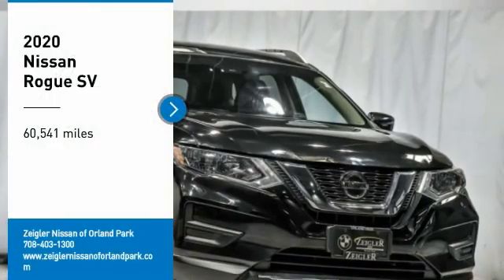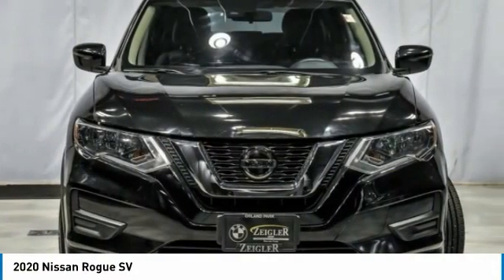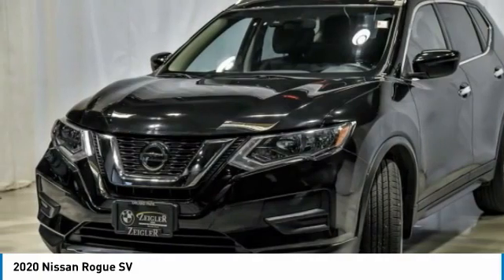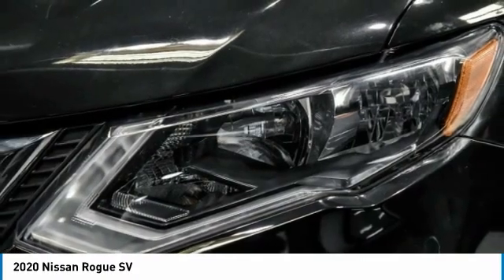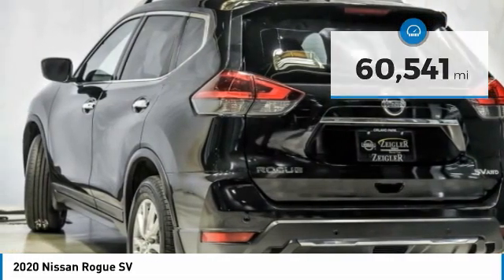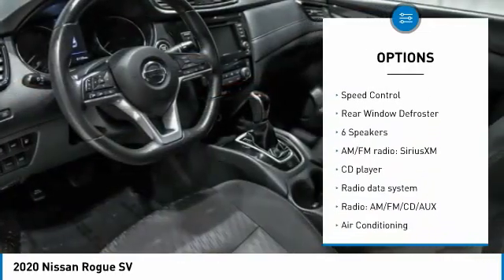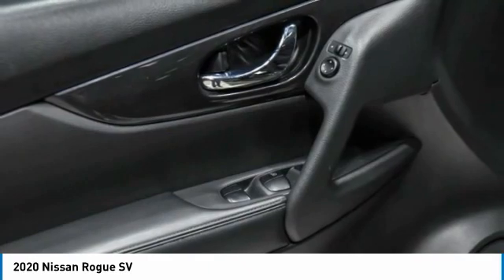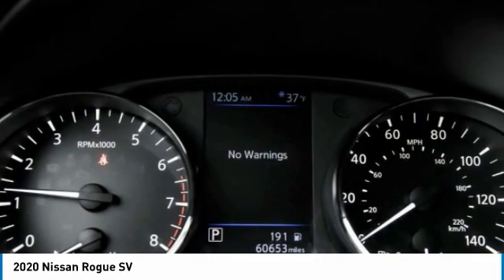2020 Nissan Rogue P6358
2020 Nissan Rogue SV

Recent Arrival! 2020 Nissan Rogue SV AWD Magnetic Black Pearl ++NISSAN CERTIFIED++, **AWD, **NON SMOKER, **ACCIDENT FREE CARFAX, **ONE OWNER, **HEATED FRONT SEATS, **REMOTE START, **REAR VIEW CAMERA, **ALLOY WHEELS, **SPLIT FOLDING REAR SEATS, **HANDS FREE BLUETOOTH, **FORWARD EMERGENCY BRAKING, **APPLE CAR PLAY, **INTELIGENT KEY, CLEAN AUTO CHECK, 7 COLOR TOUCH SCREEN DISPLAY, STREAMING AUDIO, ANDROID AUDIO, BLIND SPOT WARNING, LANE DEPARTURE WARNING, TIRE PRESSURE MONITORING, AWD. COMPLETE 100% OF YOUR PURCHASE ONLINE AND WE WILL DELIVER THE CAR TO YOUR HOME/BUSINESS! 25/32 City/Highway MPGbrNissan of Orland Park is now a member of the Zeigler Auto Group. For A Great Experience is not just our motto -- it's how we do business. We have over 250 New, Certified Pre-Owned and Pre-Owned vehicles in stock. We have one of the best selections to choose from in the Chicagoland area. Come in and meet the new team at Nissan of Orland Park. The value of used vehicles varies with mileage, usage and condition.  Book values should be considered estimates only.